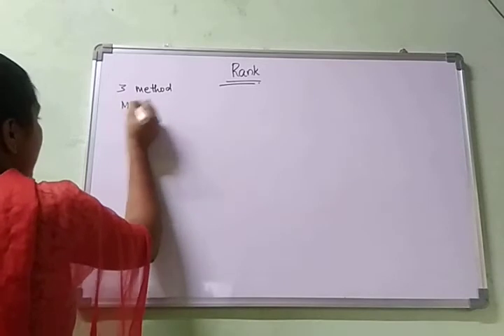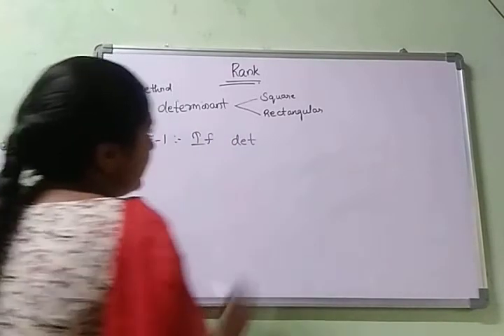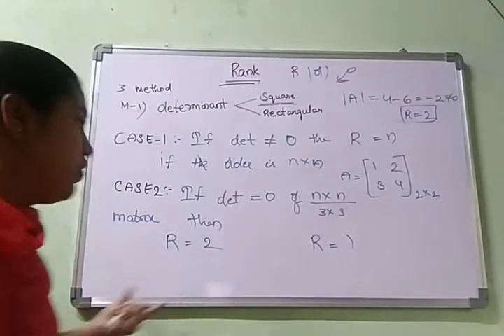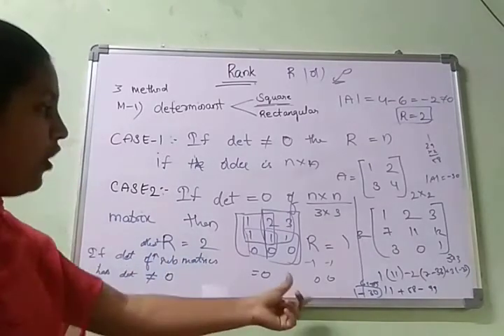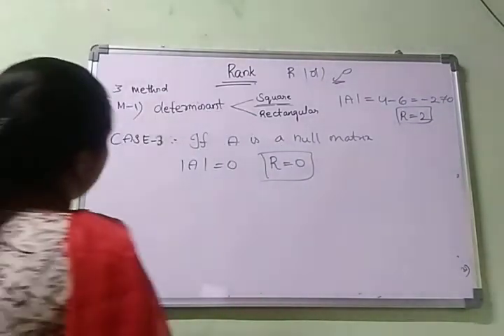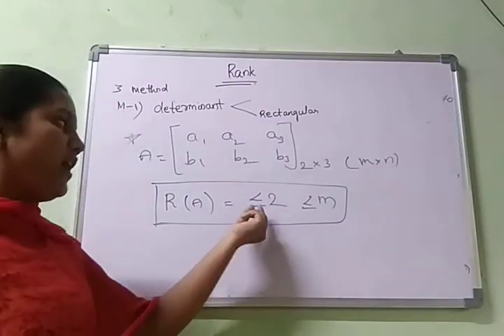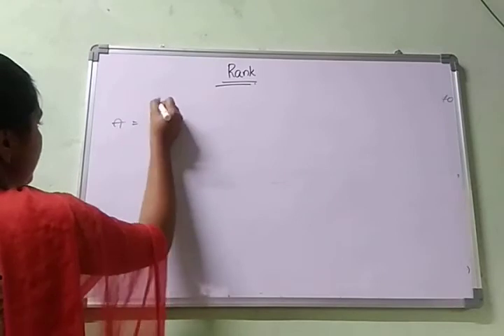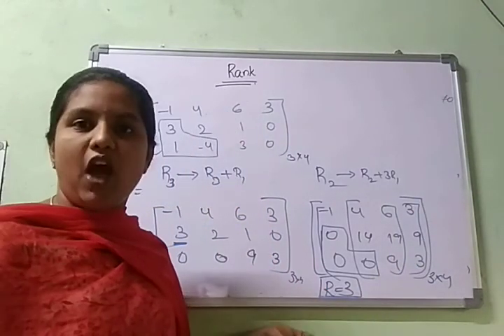Intermediate Matrices PART - 9 RANK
Brief explanation of rank of a matrix